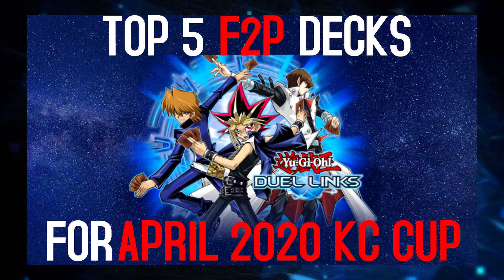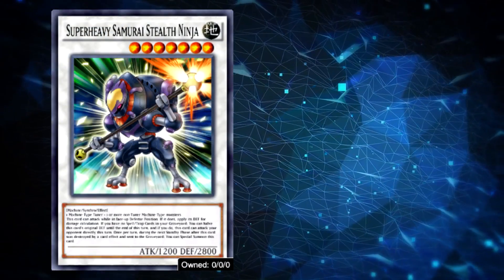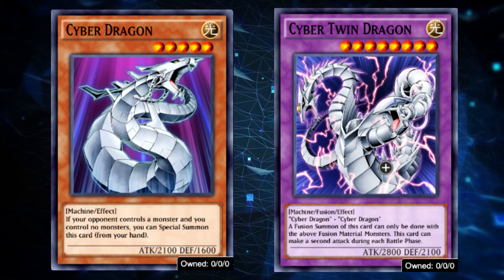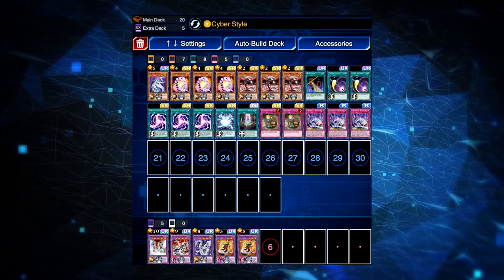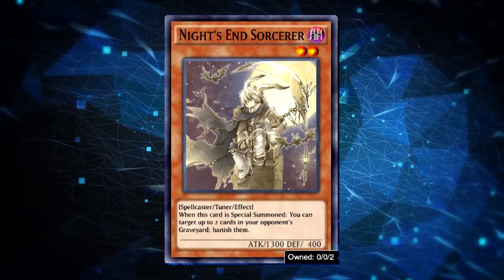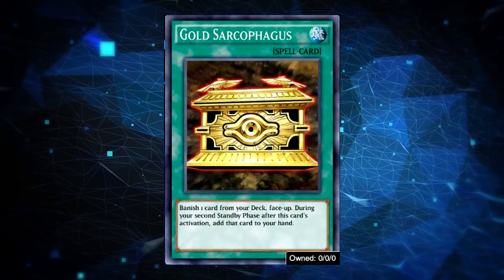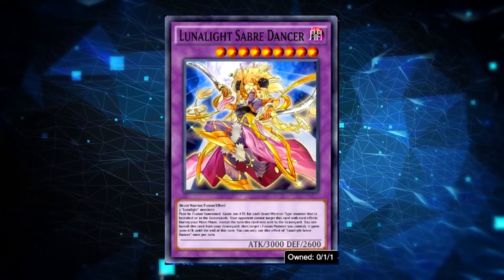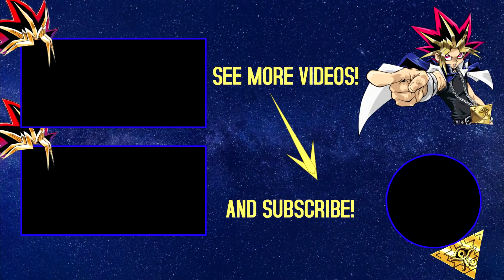Top 5 F2P Decks For KC Cup! [Yu-Gi-Oh! Duel Links F2P]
Here are the best f2p decks you can play in the April 2020 KC Cup!